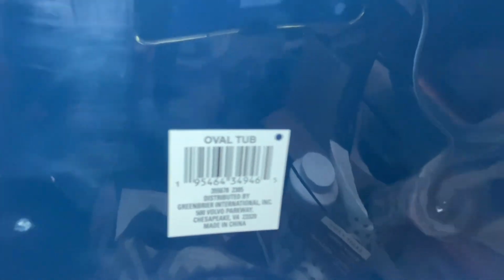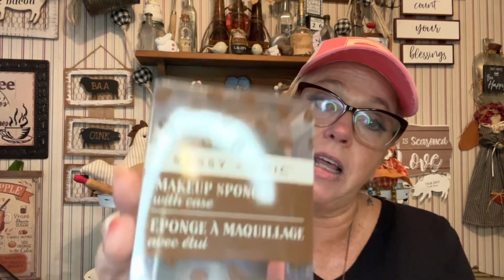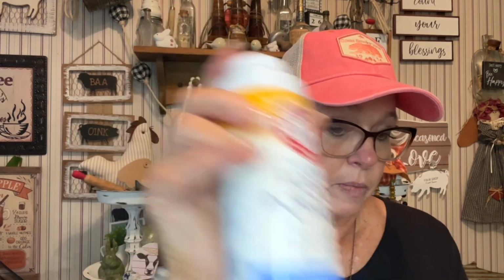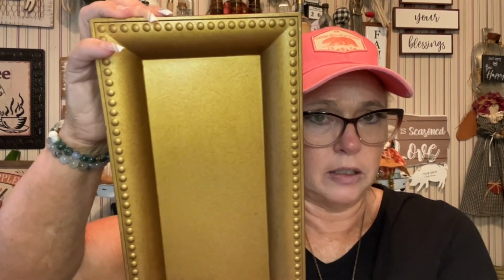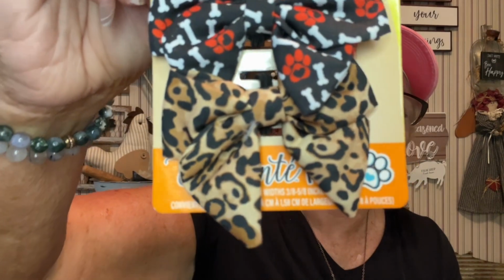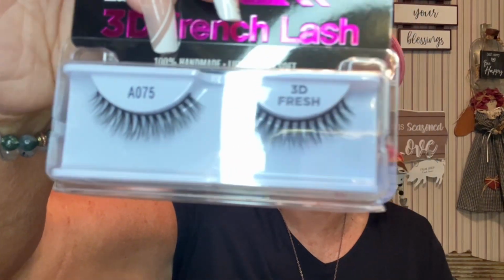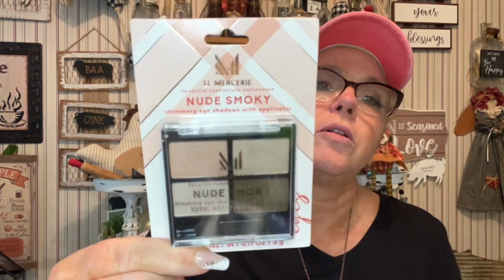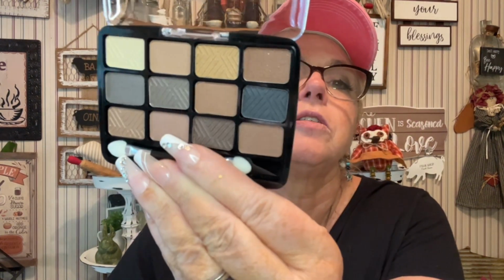September 21, 2023 Dollar Tree Haul / Wish list items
Hello YouTube family welcome back. If you are new here I’m Jackie with Momma Mia DIY. Today I have a Dollar Tree haul for you guys

No Middleman

Momma Mia DIY page
Momma Mia DIY group

Save $5 on orders over $40.It's valid until 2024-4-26.

Fetch Rewards